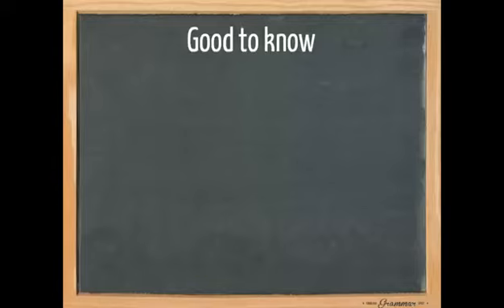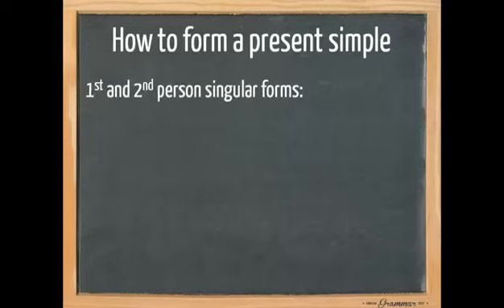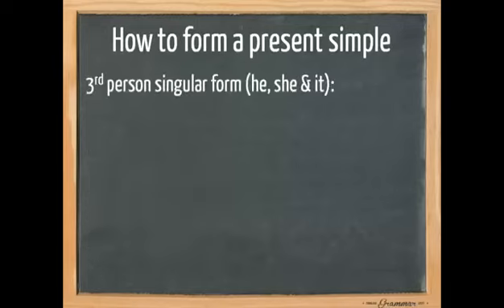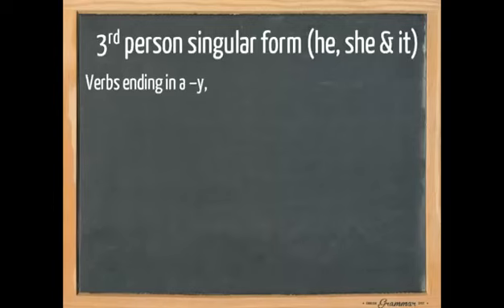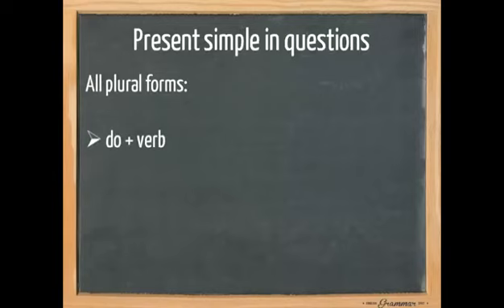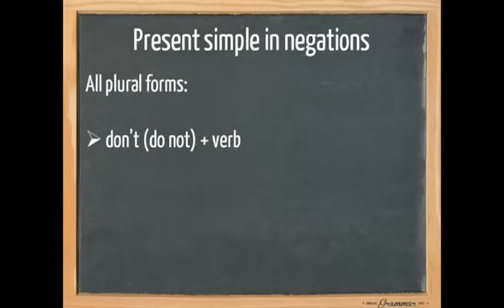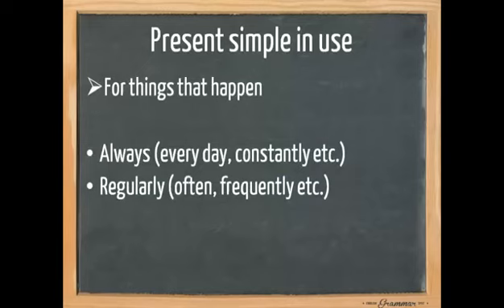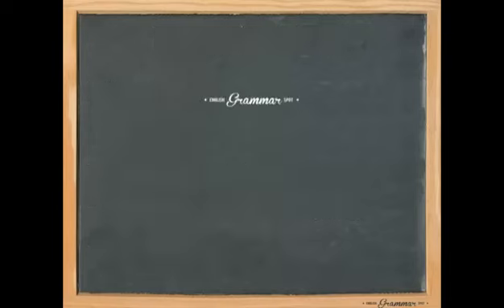Grade 7 & 8 & 10 mono ... Present simple